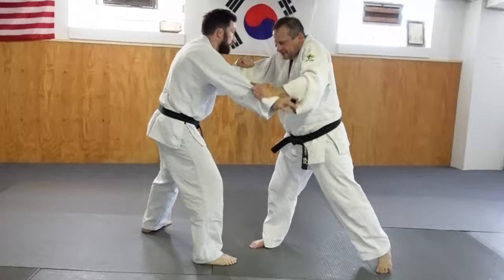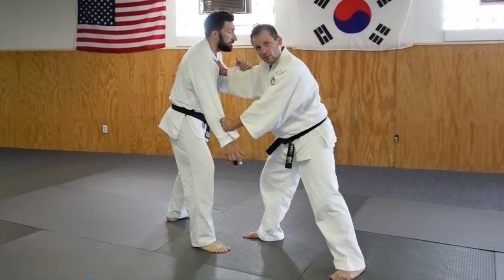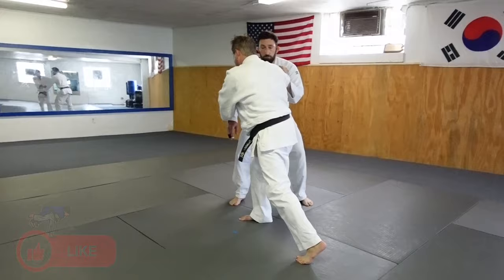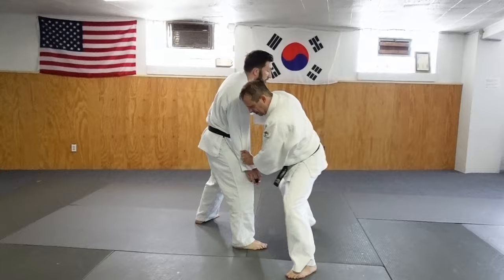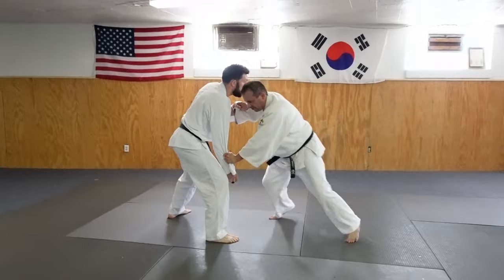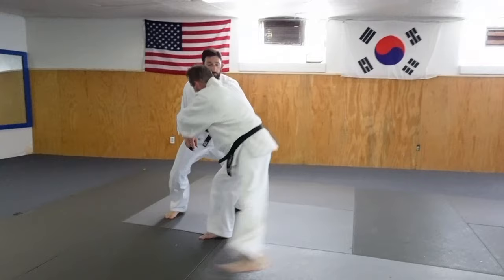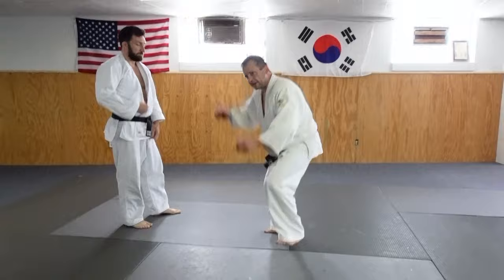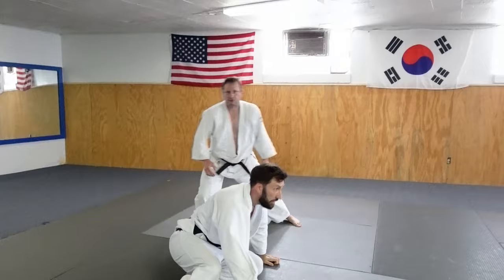#1 Gripping Strategy For The most POWERFUL Judo Throw: (Tai-Otoshi)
🥋This is an advanced throwing technique instructed by David Loshelder. Dave was a former #1 ranked Judo player in USA in his respective weight class in the 1990s and the author of three books. 🥋

Dave's books:
✔️ Take Care Of #1 So You Don't Step In #2:

✔️ The MindCoach System: A Scientifically Proven 7-Step Process To Unlock Your Peak Potential

Judo is not only a martial art but also a popular competitive sport. Judo matches take place on a mat and involve throwing an opponent onto their back, pinning them for a designated time, or submitting them through joint locks or strangles. Matches are scored based on the control, force, and execution of techniques.

Judo's worldwide popularity led to its inclusion in the Olympic Games, where it has been a competitive event since 1964.

In summary, judo is a martial art that focuses on using an opponent's energy and techniques to gain advantage. It combines throwing, grappling, and ground-based techniques, emphasizing both physical and mental development. Whether pursued for self-defense, sport, or personal growth, judo offers a comprehensive approach to martial arts training.